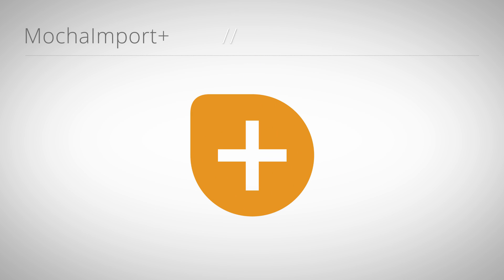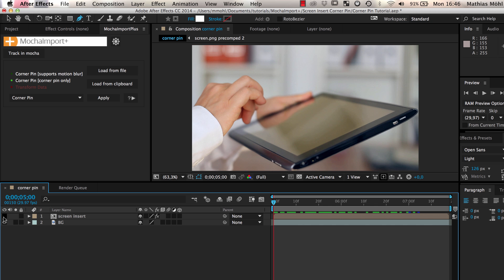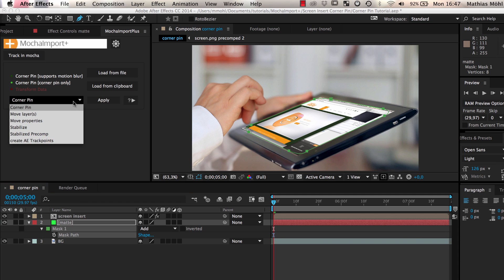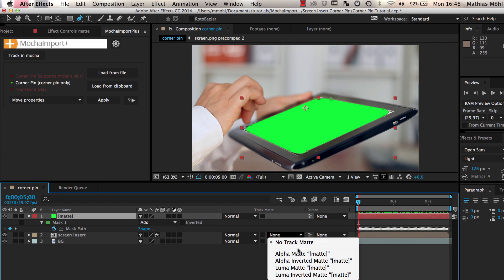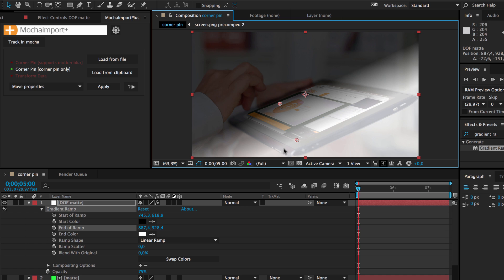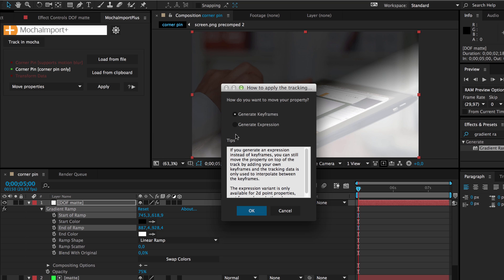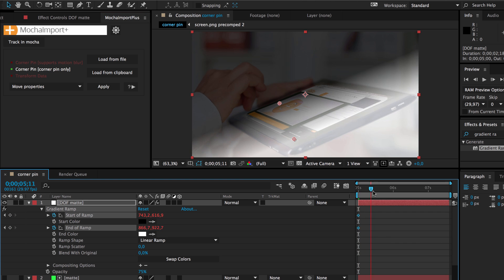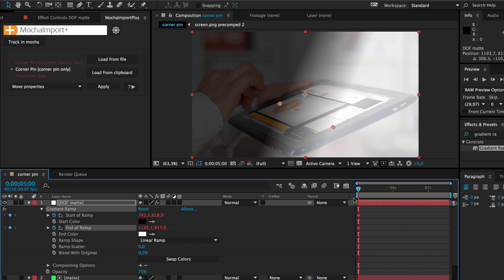MochaImport+ for AE Mini Tutorial 3: Move Properties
In this After Effects tutorial you learn how to move AE masks and 2d point properties with a mocha track. With MochaImport+, you can easily move any such property with a corner pin track. In the shown example, we move a mask to add rounded corners to a screen insert corner pin, and we move the start- and endpoint of a gradient ramp effect do create an animated depth matte.